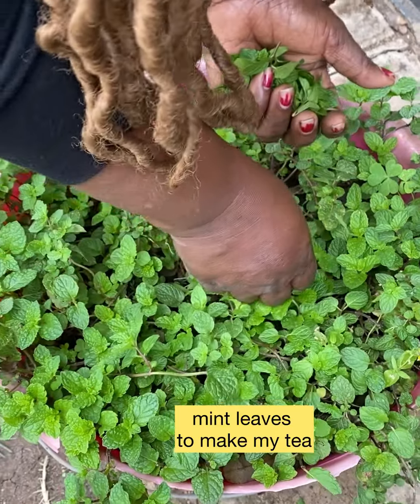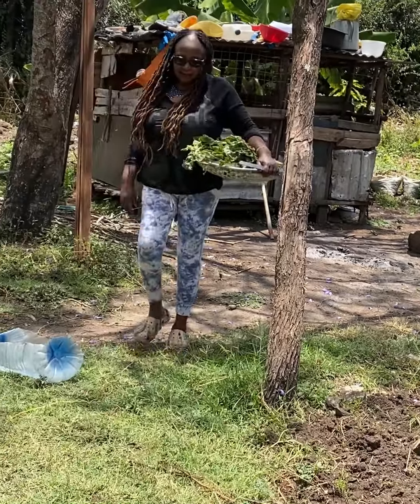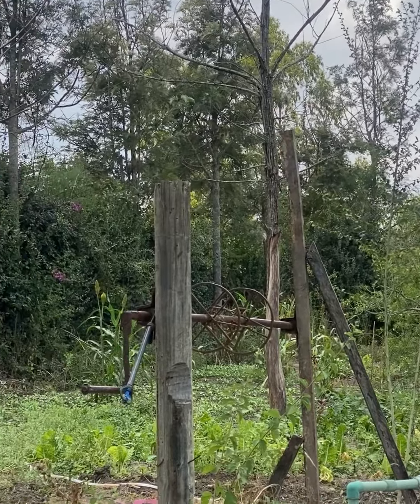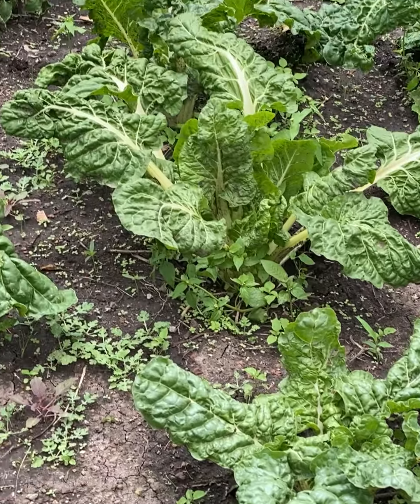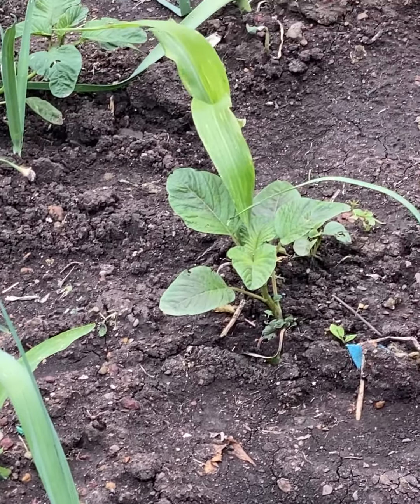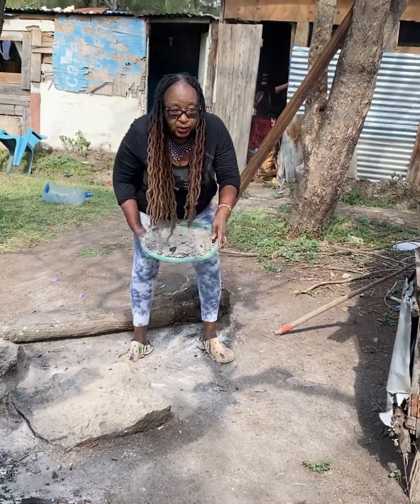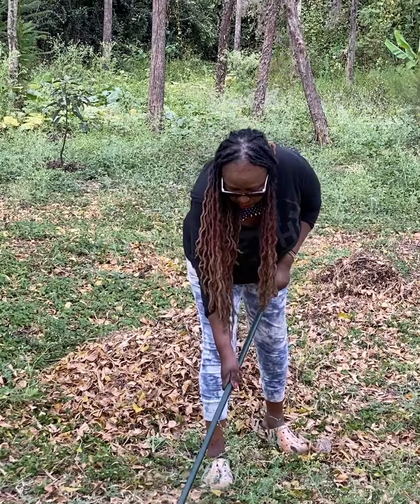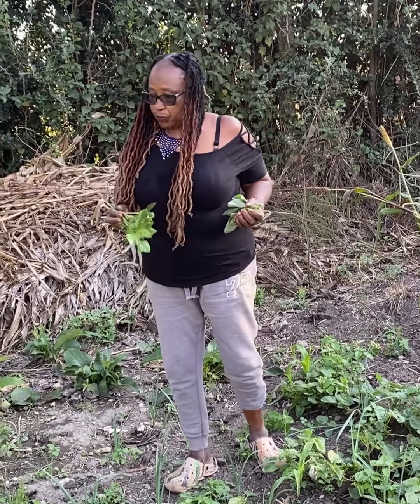Did i become more Active after Retirement/iam the Boss